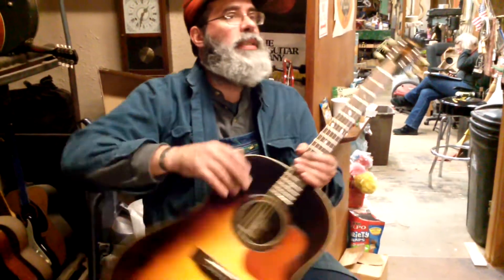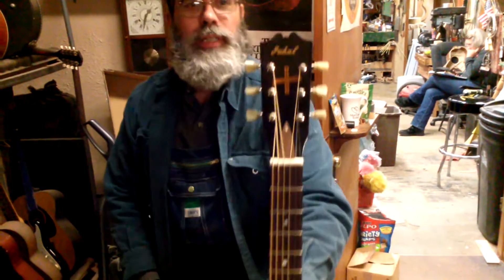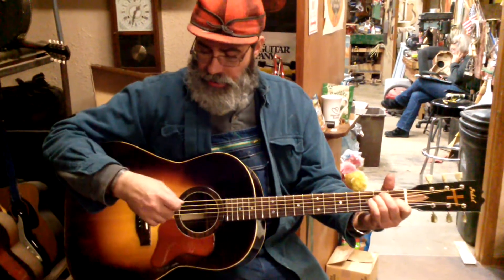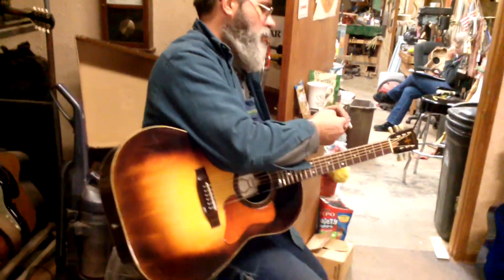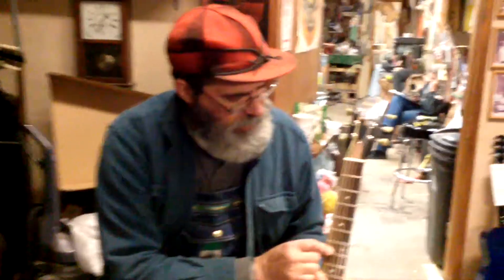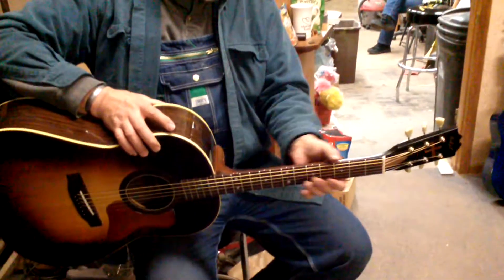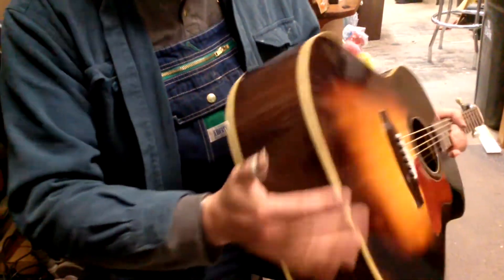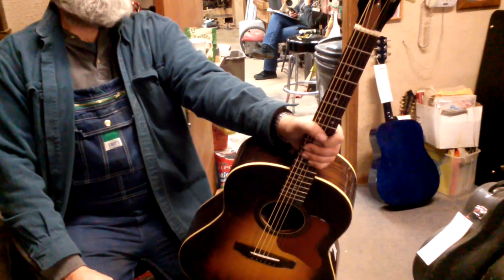Rosewood Jubal Steve Urban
Ready to send out the door.  A flattop Jubal acoustic.  Custom made.